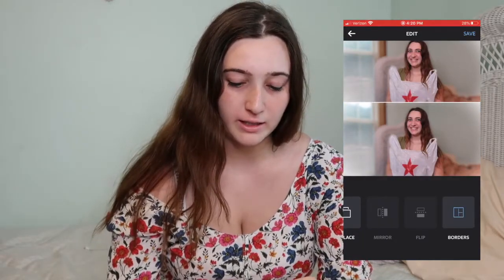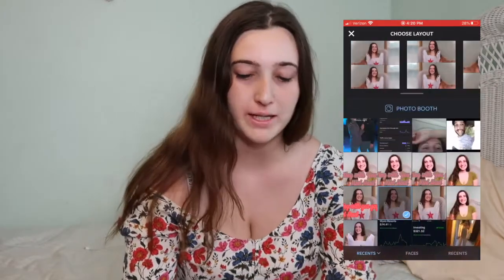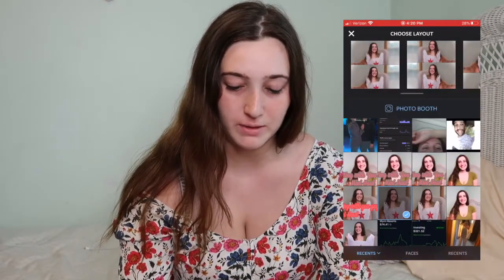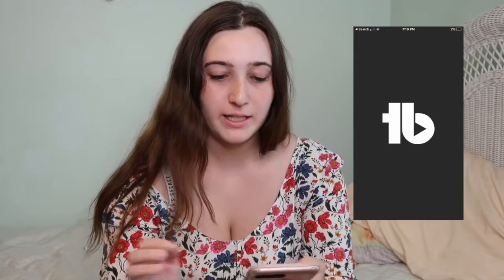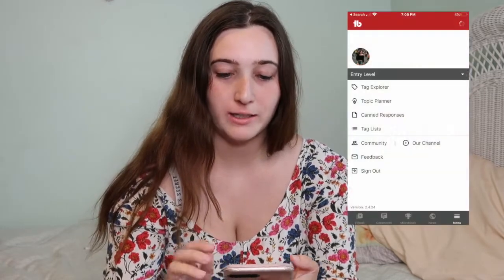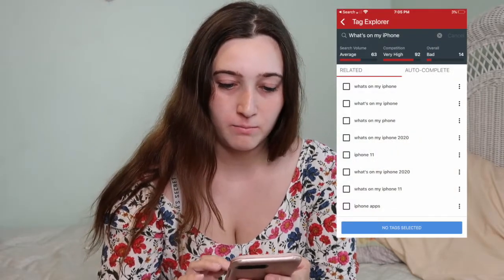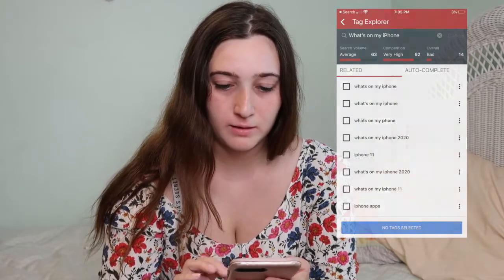What's On My iPhone: iPhone Apps I Use for Youtube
Hey Guys!

For today's video I'm going to be talking about what's on my iPhone, but with a little twist! I'm going to be talking about all the apps I use to upload on Youtube that help my channel out and make it the best it can be!

I hope this helps anyone struggling to create thumbnails or edit videos/pictures because that will all be covered in today's video!

Love you all to the moon and back!